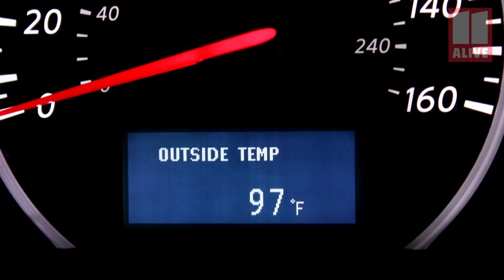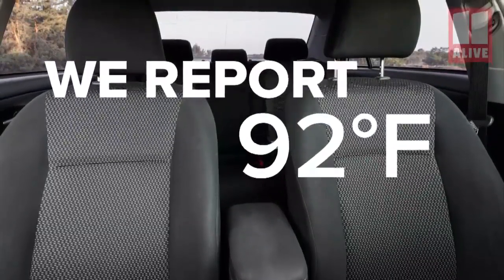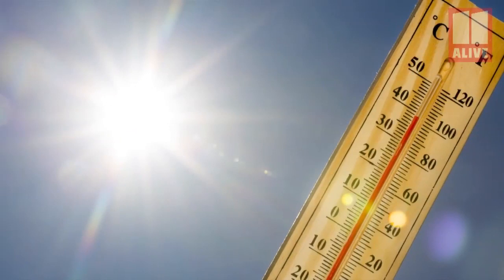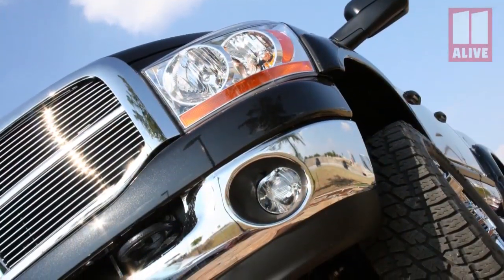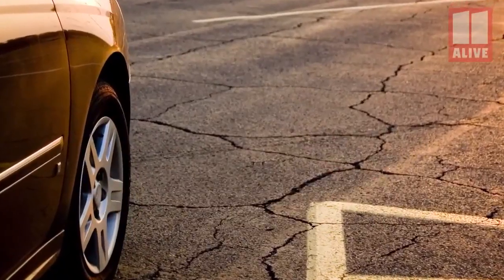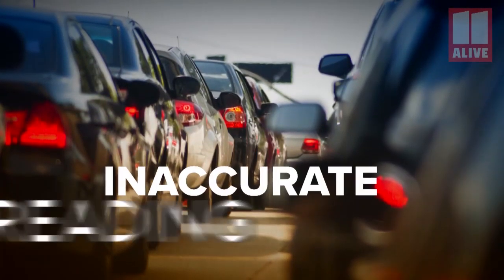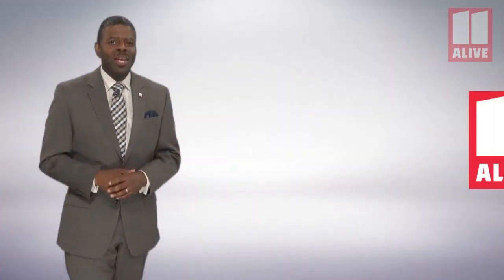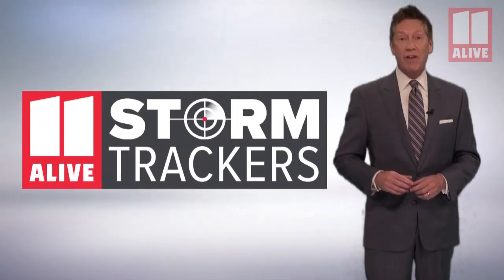Why your car's thermometer is never accurate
It's probably not actually 111° outside despite what your car says